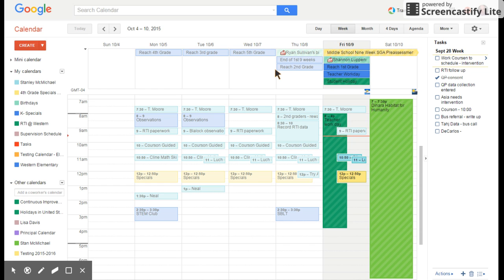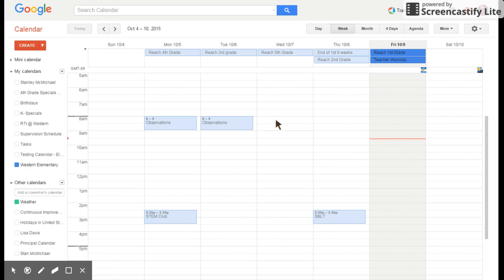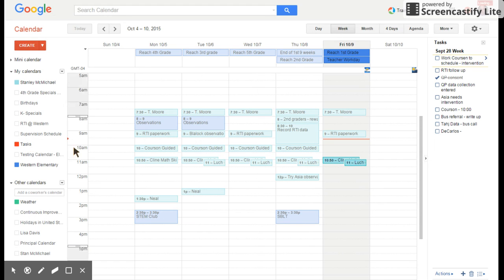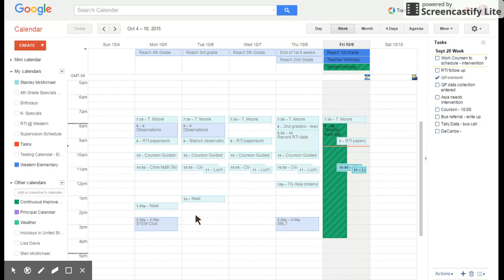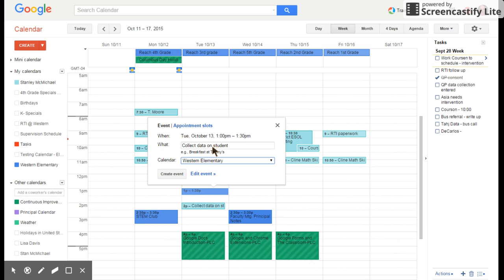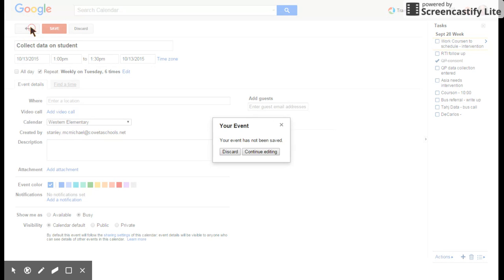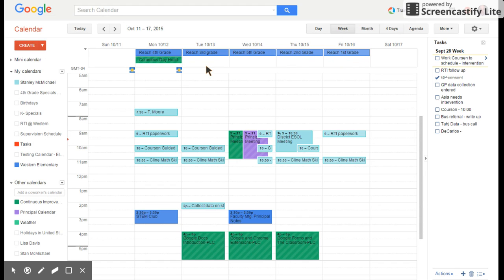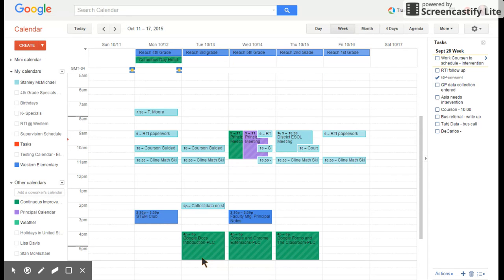Using your calendar to be more productive.webm